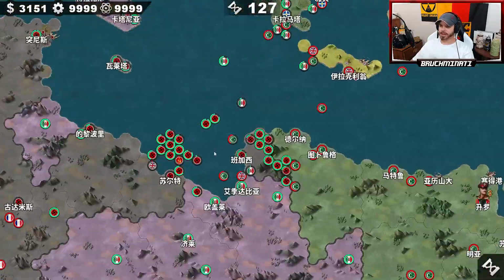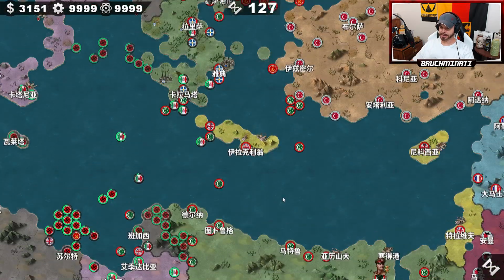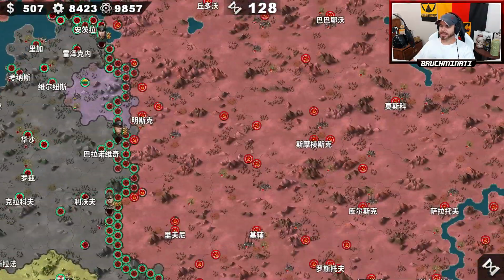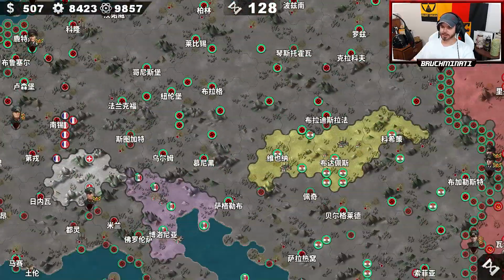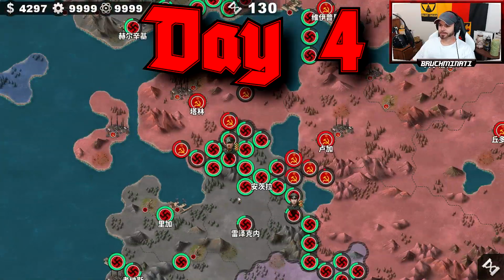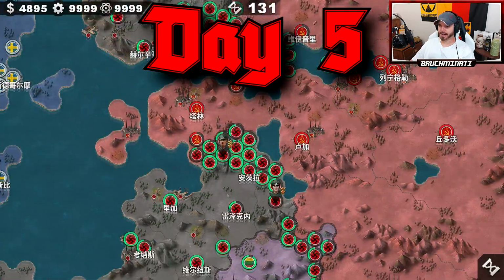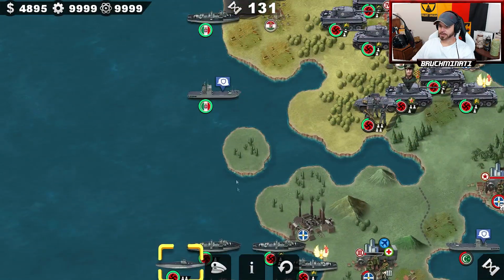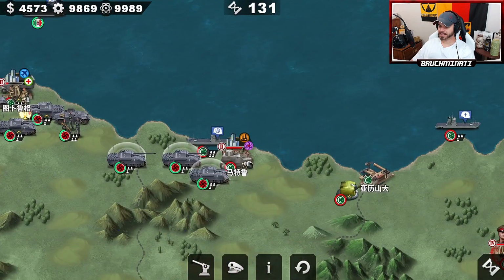Operation Marita & North Africa Campaign Historical German Campaigns #5 Big Map Mod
Epic grand strategy, RTS war games, war simulation, and tactical historical turn based history wargames.